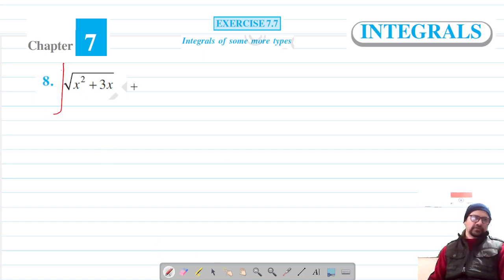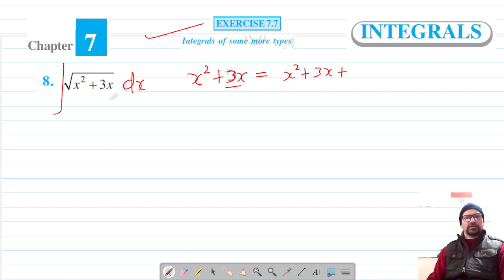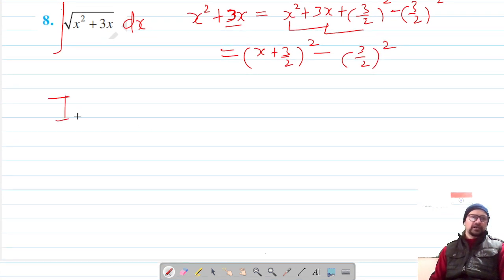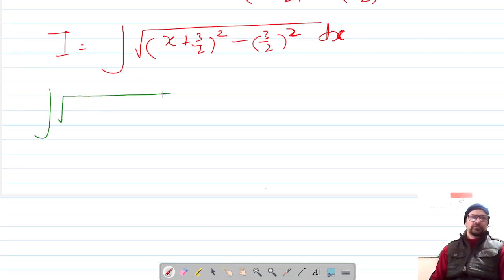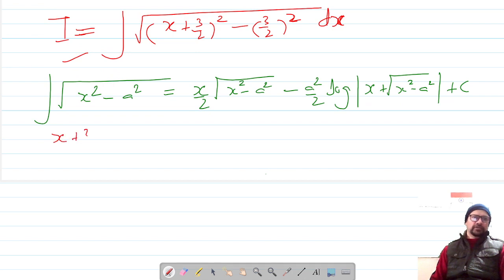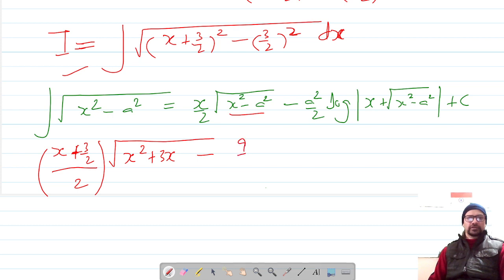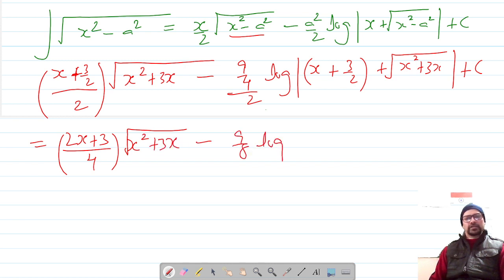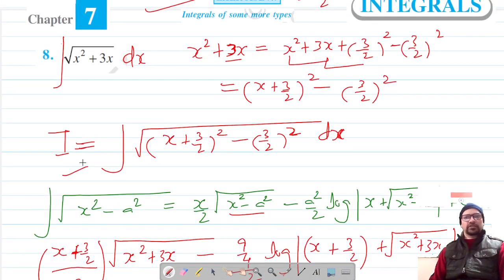Ex 7.7 Q8 | Integrals | Chapter 7 | Integration of Some More Types | CBSE Math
Ex 7.7 Q8 | Chapter 7 | Integrals | Chapter 7 | Class 12 Math |
Class 12 | Integrals | Ex 7.7 Q8 | Math NCERT CBSE
Integrals | Ex 7.7 Q8 | Class 12 NCERT Math
Class 12 | Ex 7.7 Q8 | Math CBSE NCERT
Integrals | Ex 7.7 Q8 | Class 12 Math NCERT
Class 12 | Integrals | Ex 7.7 Q8 | NCERT Math
Ex 7.7 Chapter 7 Integrals